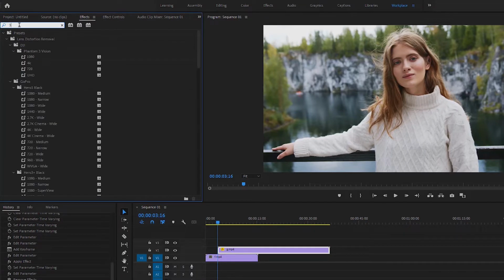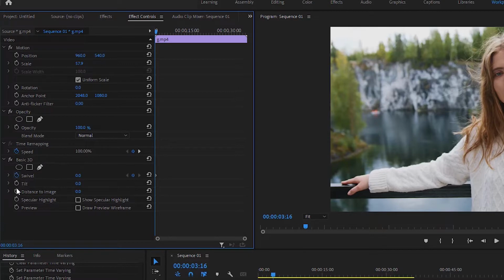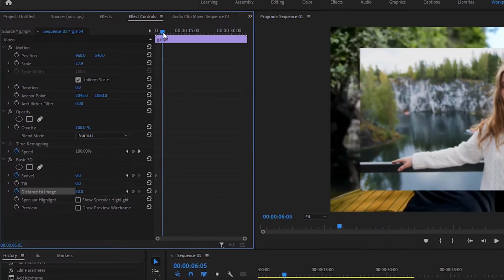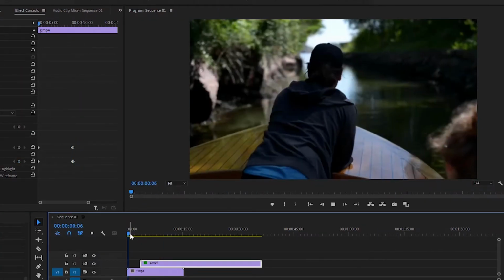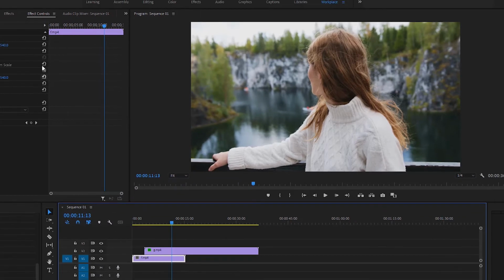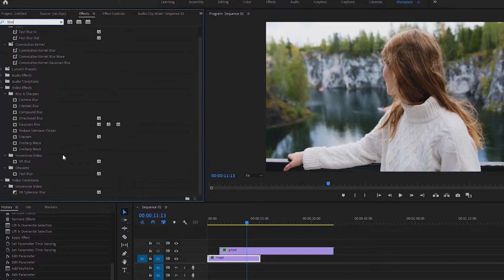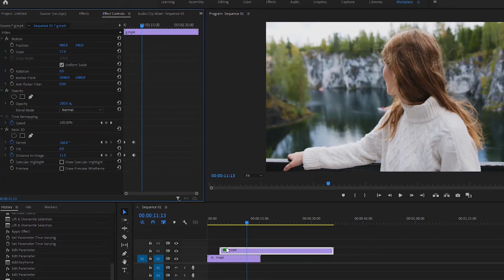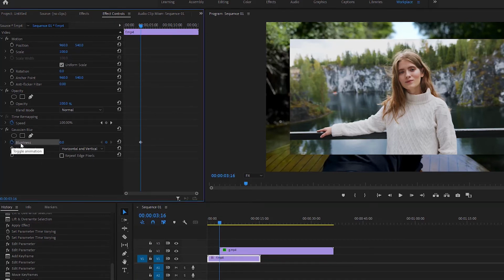Basic 3D Screen Effect Video with Premiere Pro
Create Basic 3D Screen Effect Video with Premiere Pro